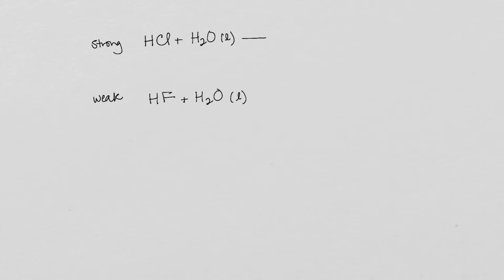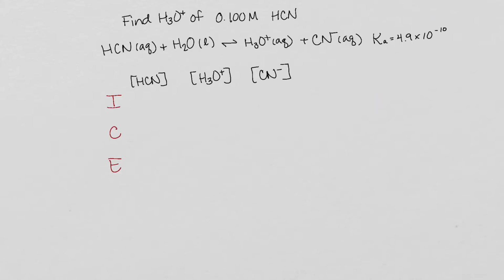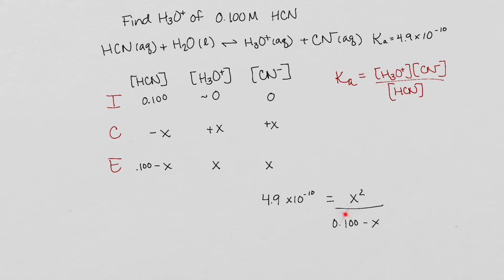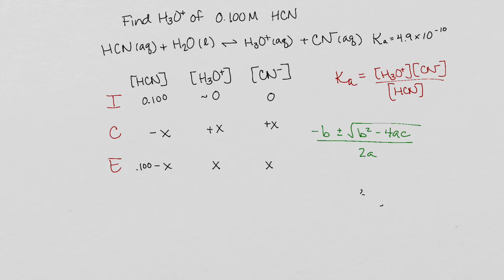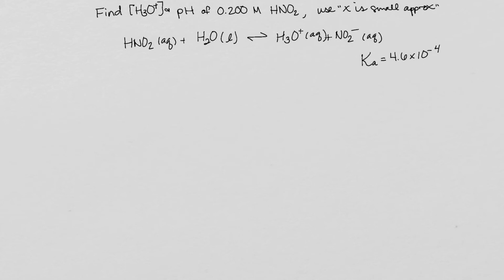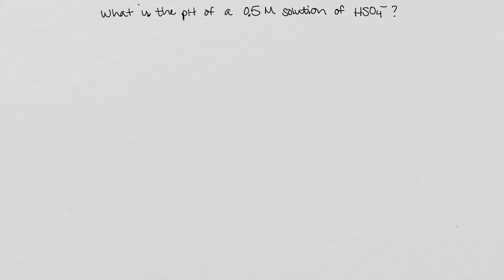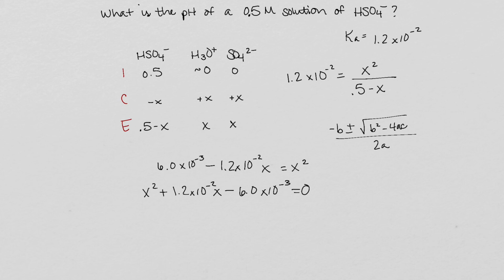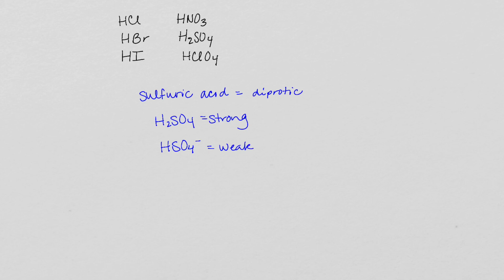Calculating pH of acids